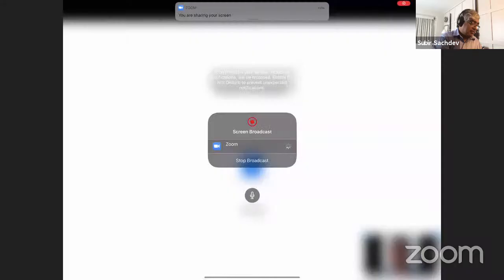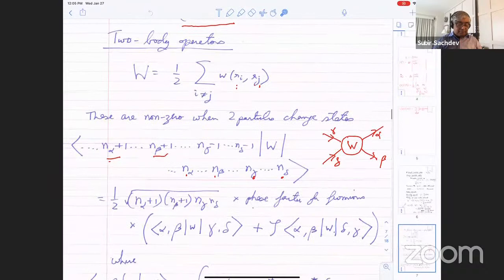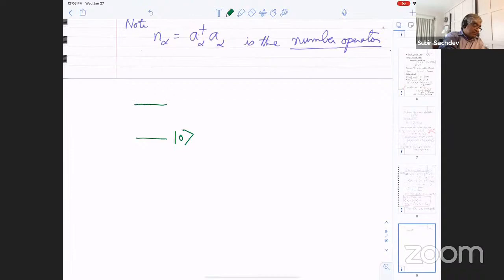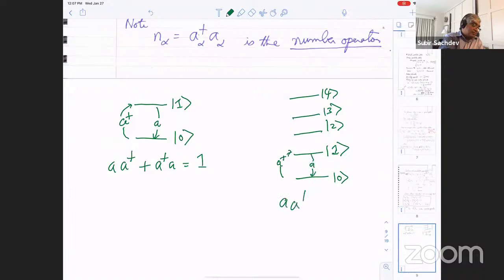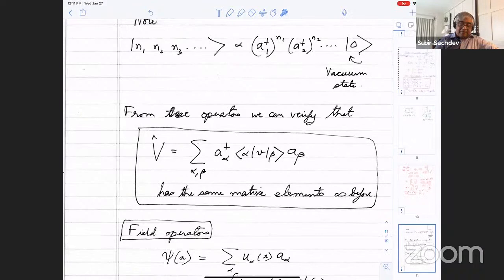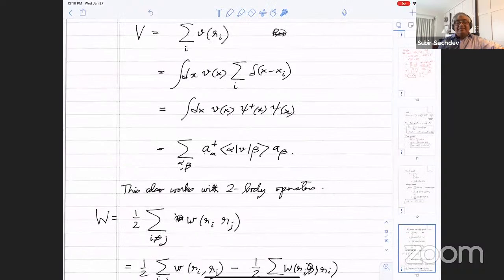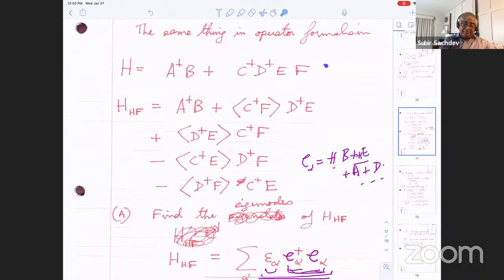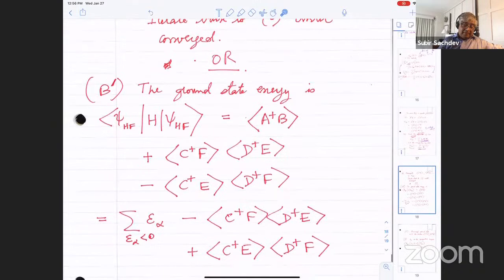PHYSICS 295B: Quantum Theory of Solids: Lec2: Second quantization and Hartree-Fock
for links to Zoom recordings of discussions and sections, for lecture notes